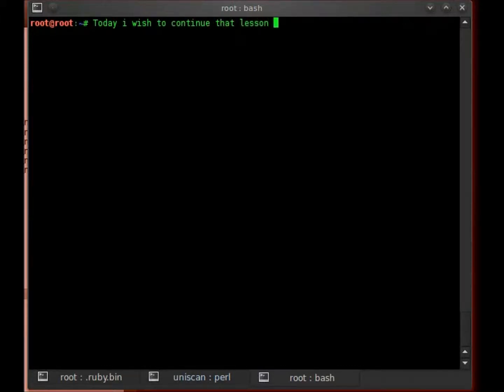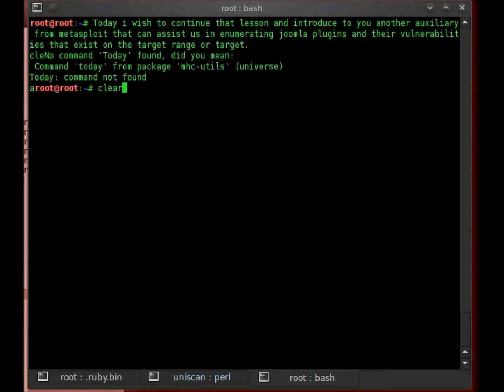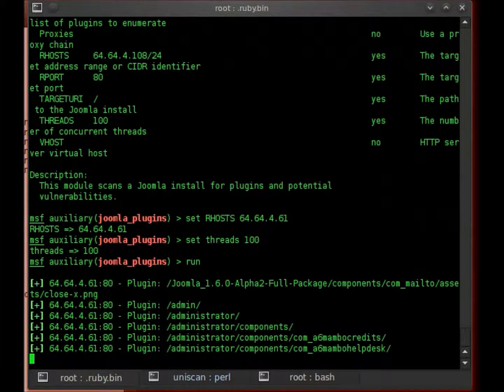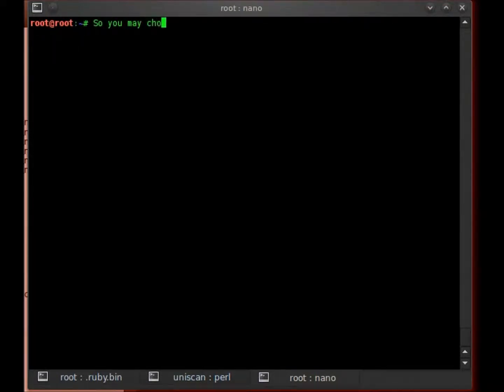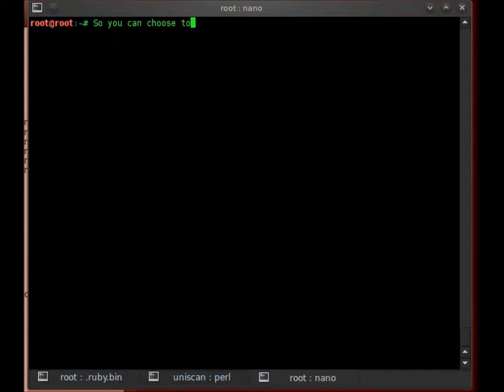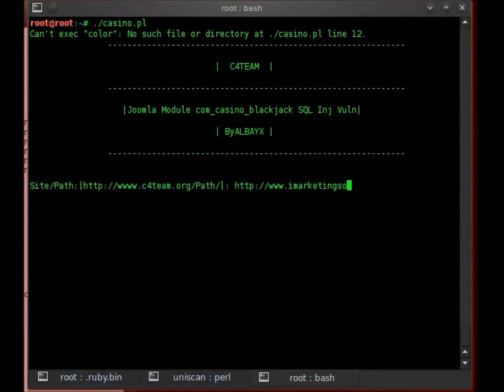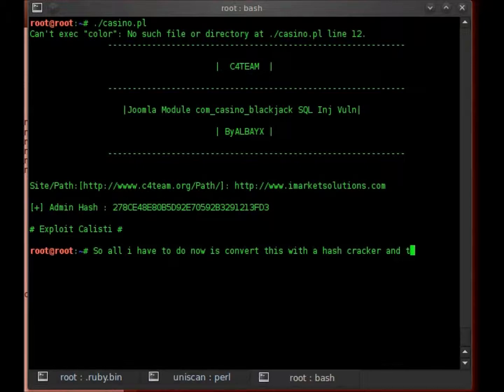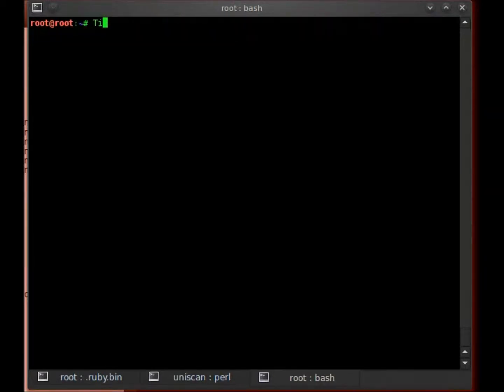Metasploit : Joomla Plugin Scanner + Casino component 0.3.1 for Joomla! SQLi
UnProPhete